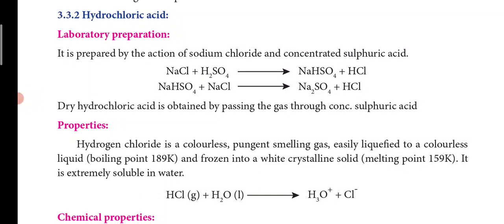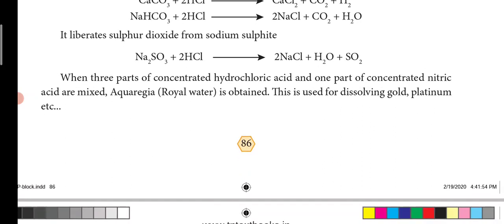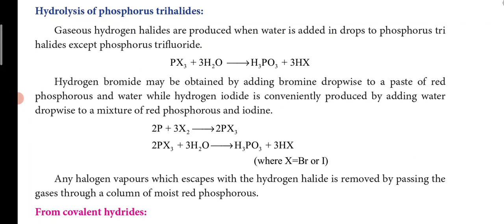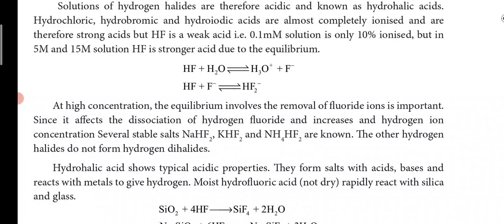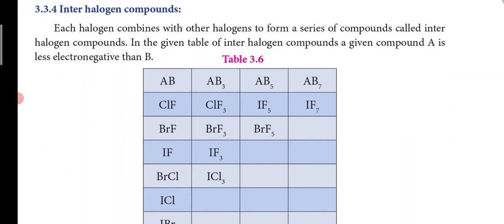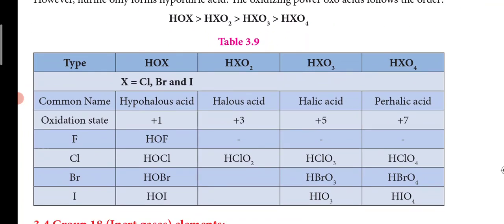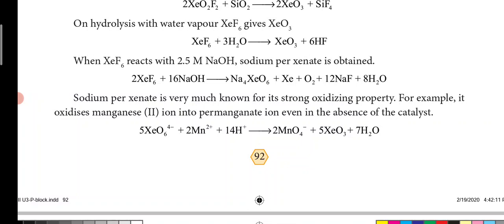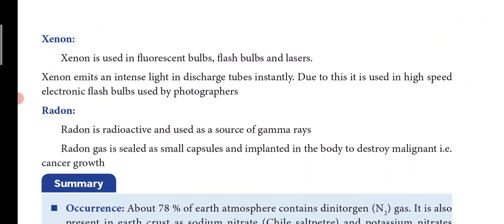STD XII Chemistry Unit 3 p Block elements ll Part 8